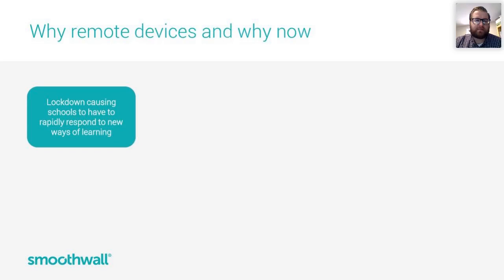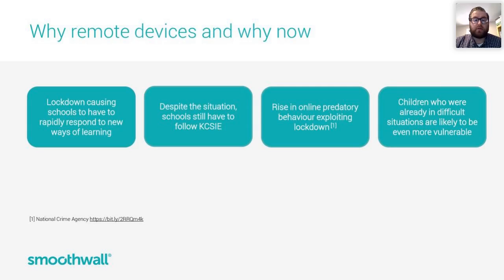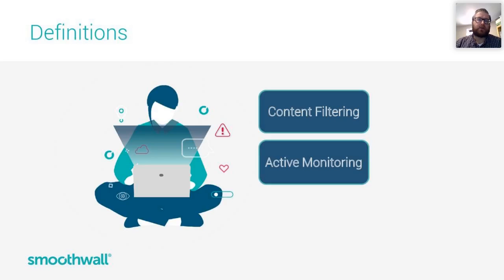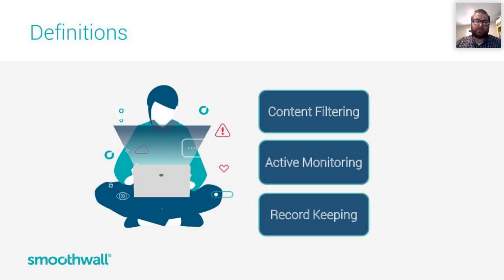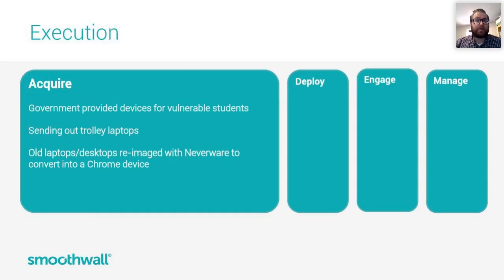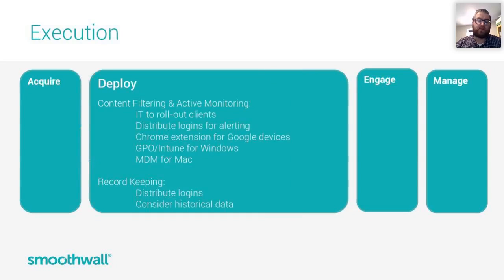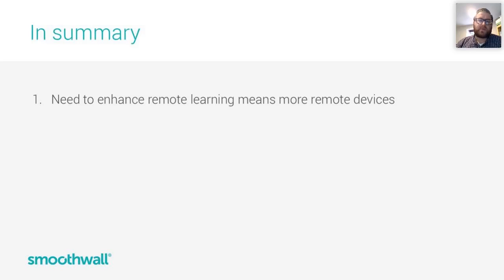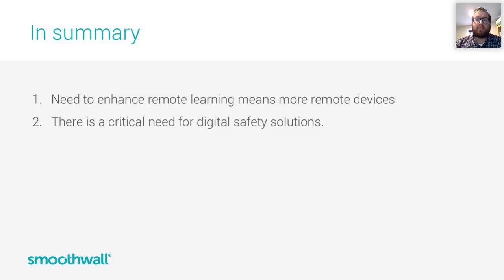Execute Digital Safeguarding on Remote Devices – Smoothwall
This webinar will detail how school IT staff can provision devices for children at home and ensure their safety through digital safeguarding technologies. It will cover how to plan, execute and monitor these devices, as well as some of the driving forces behind why digital safeguarding is more important than ever.